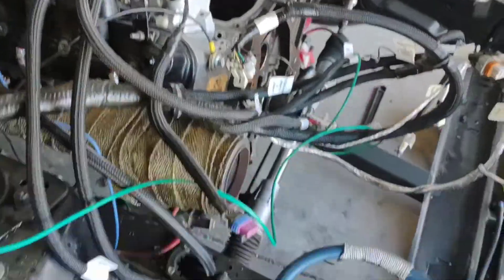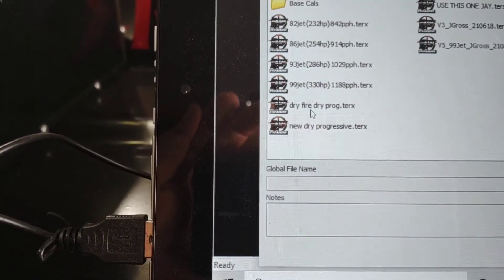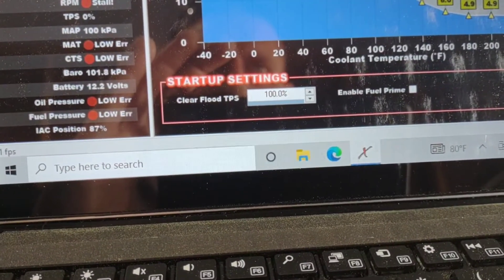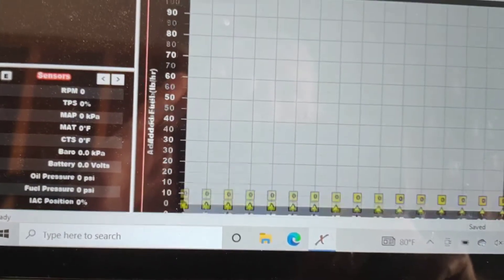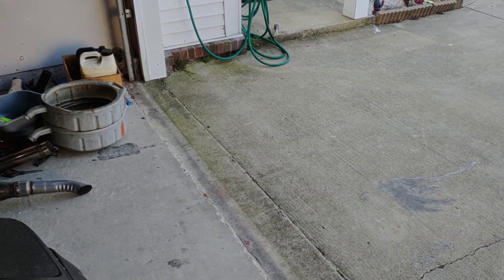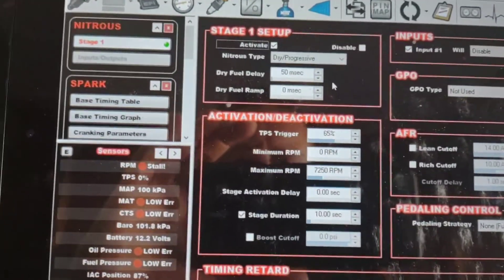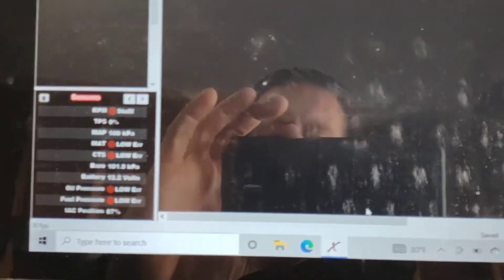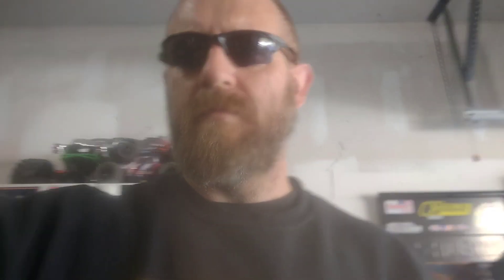How to dry fire (Test) your progressive nitrous using Holley Terminator X.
In this video I show you how I test my nitrous solenoid(s) after making changes to the nitrous wiring. Please be mindful, this is for testing purposes only. Hope you enjoy. Thanks.